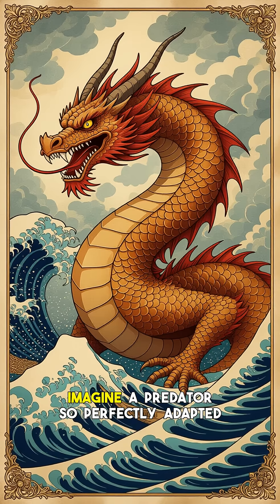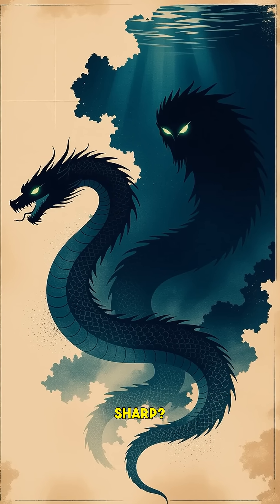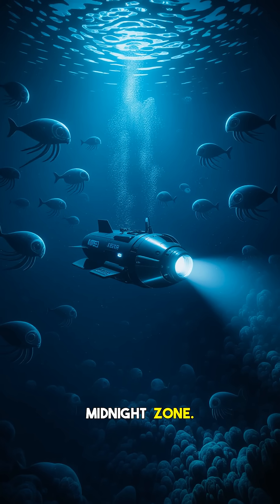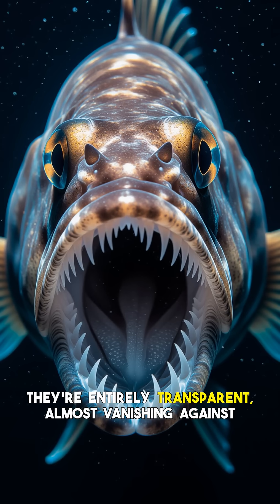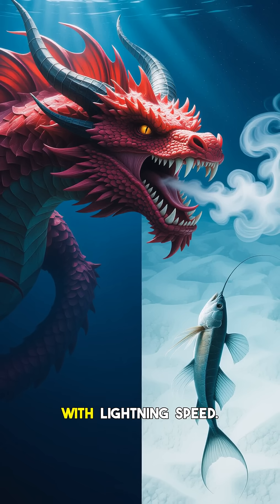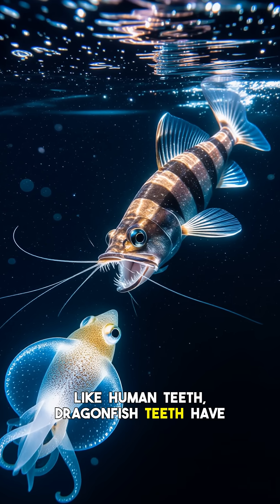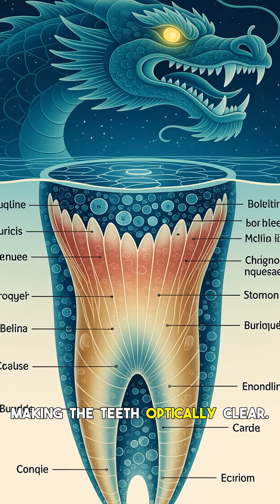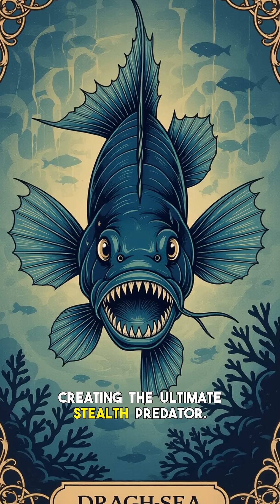Deep-sea Dragonfish: REAL Or Myth? Transparent Teeth REVEALED!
Ancient legends whisper of terrifying dragons dwelling in unseen realms, creatures of myth with fearsome teeth. But what if a creature of pure legend actually existed deep beneath the waves, possessing an almost invisible secret? Prepare to dive into the abyss and uncover the truth behind the Deep-sea Dragonfish, a true enigma that blurs the lines between biology and cryptozoology. This legendary deep-sea predator boasts one of the most astonishing adaptations in nature: transparent teeth, making its formidable jaws virtually undetectable in the perpetual darkness. Could this be the TRUTH behind age-old mythology of aquatic dragons? We explore its bizarre anatomy, its hunting prowess, and discuss why such an ancient creature seems ripped from a fantasy novel. Join us as we examine the evidence and question if these mysterious creatures are the REAL inspiration for our oldest, most terrifying legends. 0:00 Intro: The Myth of Sea Dragons 1:15 Deep-sea Dragonfish: Discovery & Habitat 2:40 The Mystery of Transparent Teeth 4:00 Is This The REAL Dragon? What do you think - real or myth?